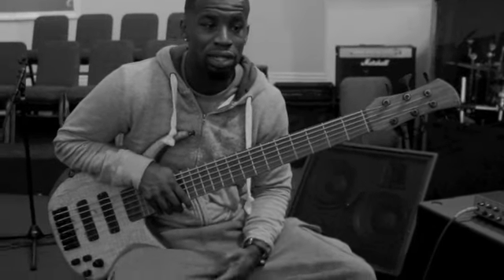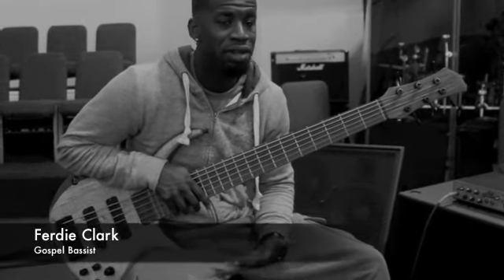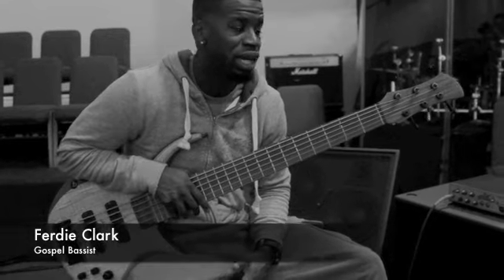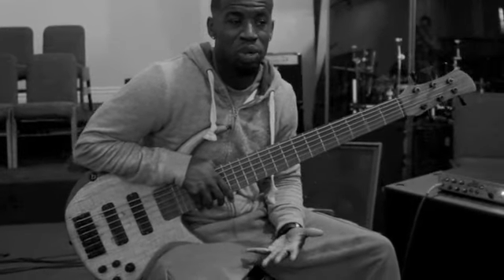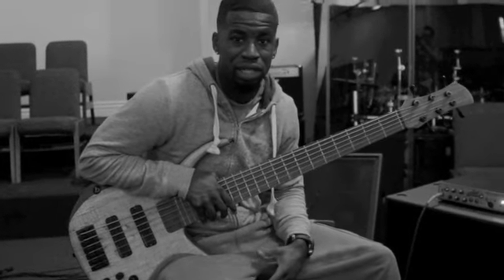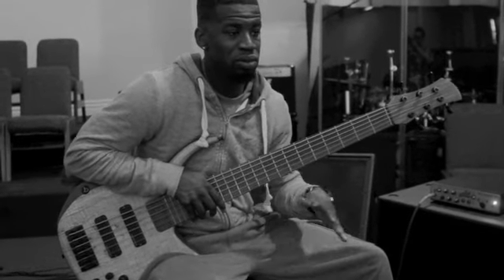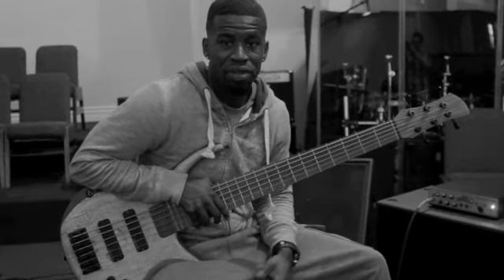Ferdie Clark shares his thoughts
Bass player Ferdie Clark shares his thoughts on Form Factor